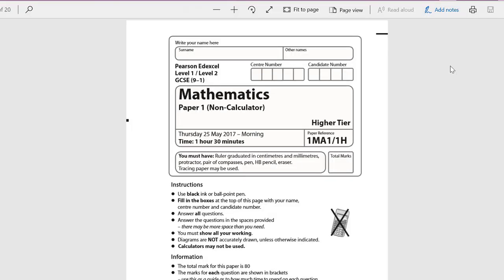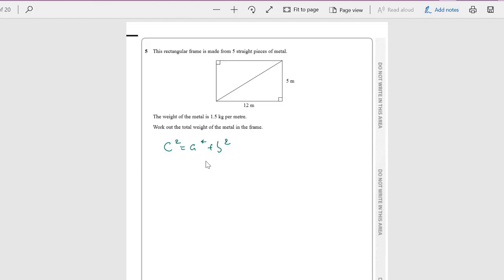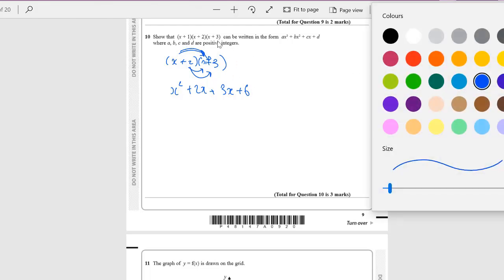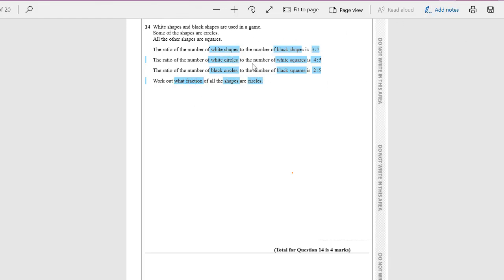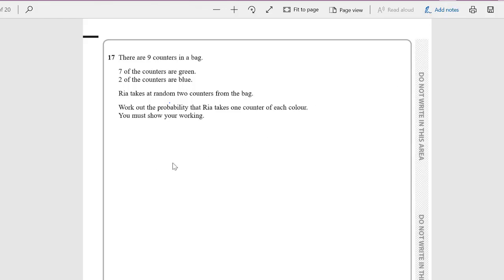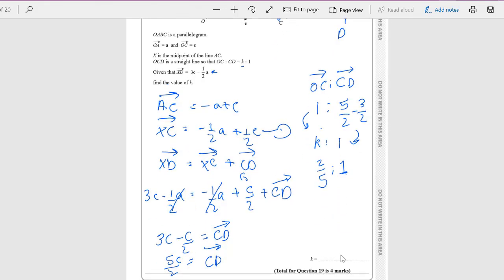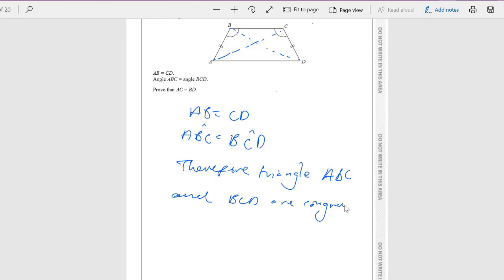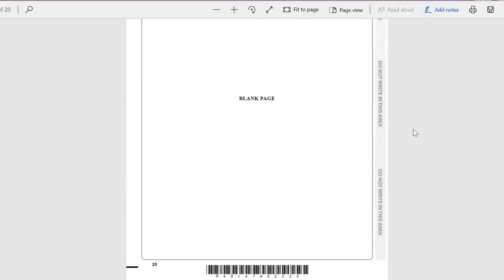Entire - Edexcel GCSE Maths, paper 1 (non-calculator), Summer 2017, Higher